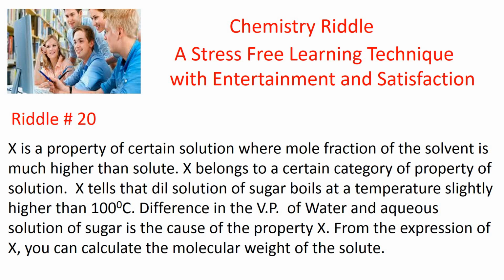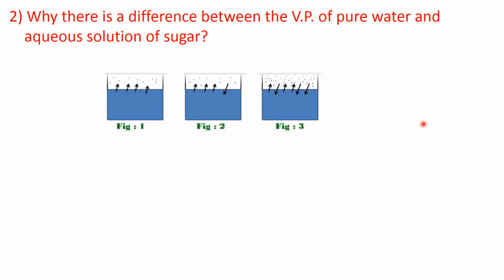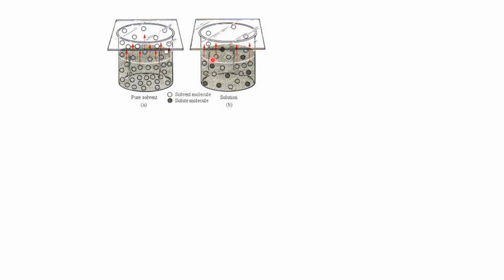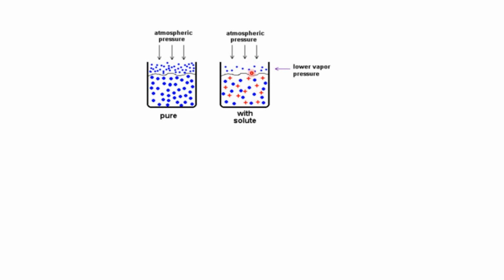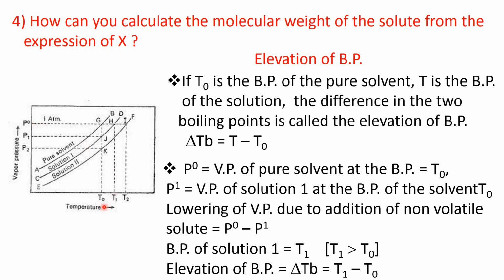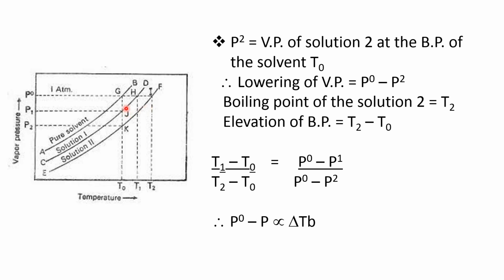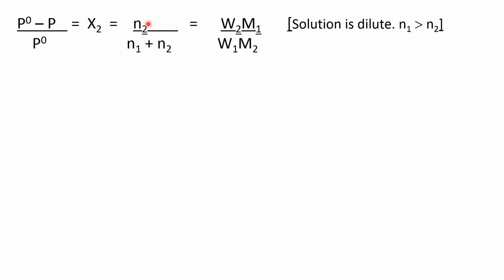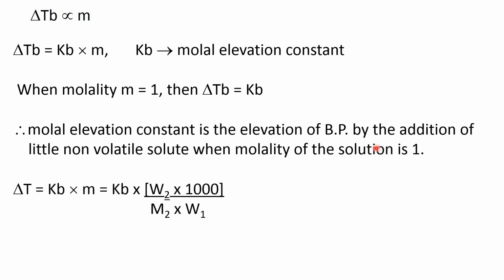Chemistry Riddle # 20 | Colligative Properties | Elevation of Boiling Point | Molecular Mass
student friendly
stress free learning videos

Using the platform “CHEMPHLIC”, I am going to teach different topics of all branches of chemistry by adopting a self-designed innovative teaching methodology “Teaching chemistry through riddles”. In this video of “CHEMPHILIC”, general discussion on colligative properties along with detailed explanation of a specific colligative property, ‘Elevation of boiling point’ is presented. A riddle with four associated questions is framed on the chosen topics. The topics are explained while solving the related questions of the riddle. Attempt is taken to deliver the subject matter in an easy-grasping manner so that students can learn without any difficulty but with interest and enjoyment.
This video will be highly useful for the students who are pursuing undergraduate course with chemistry as a subject and also the students who are preparing for entrance examinations after the 12th standard/ Intermediate course.